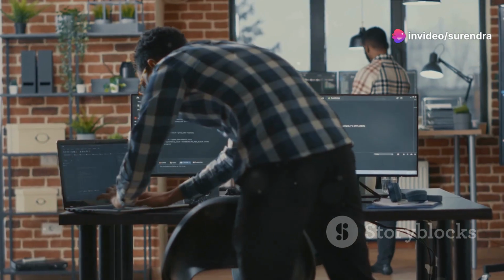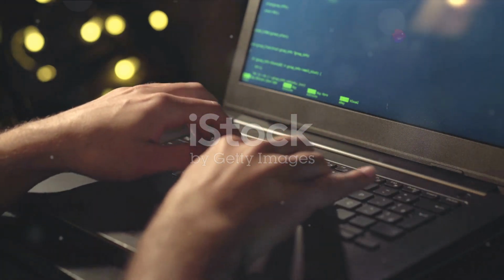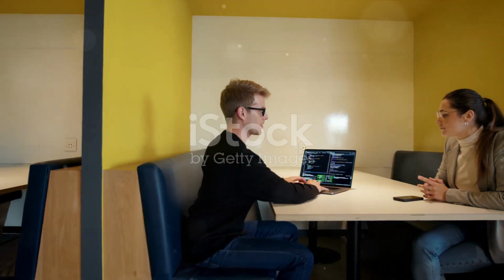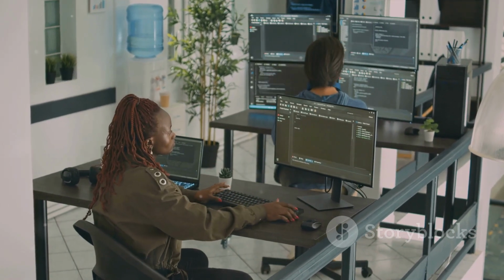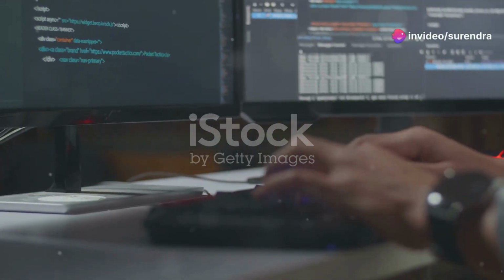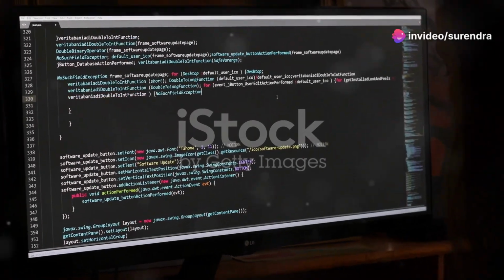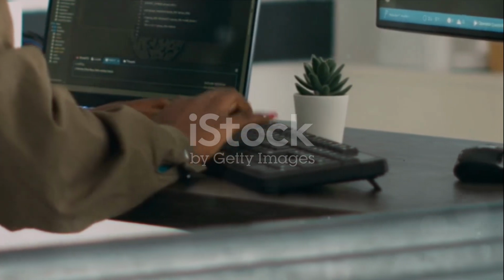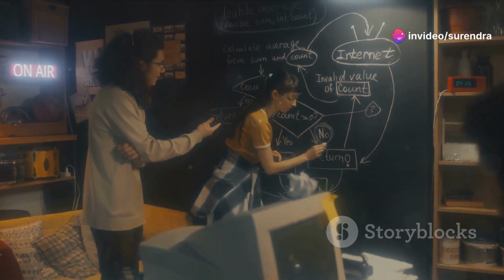Mastering Git and GitHub: A Programmer's Guide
In this video, we dive deep into the world of Git and GitHub, essential tools for every programmer. Whether you're a beginner or looking to enhance your skills, this comprehensive guide covers the basics, benefits, and best practices of using Git and GitHub. Learn how to streamline your development process, collaborate effectively, and track changes effortlessly. Don't miss out on mastering these essential tools for success in programming.